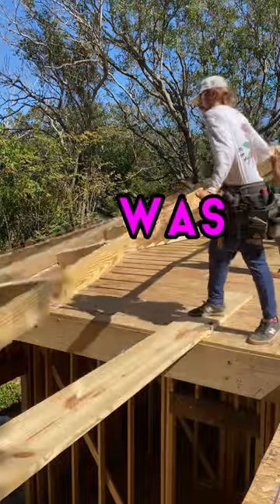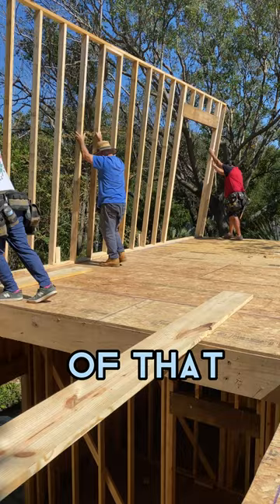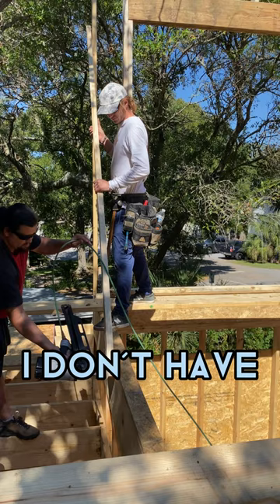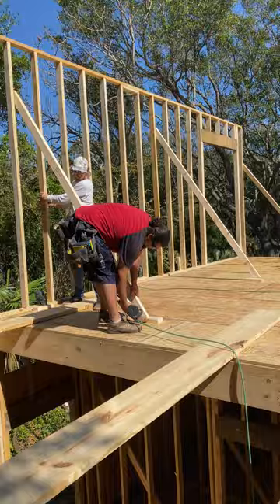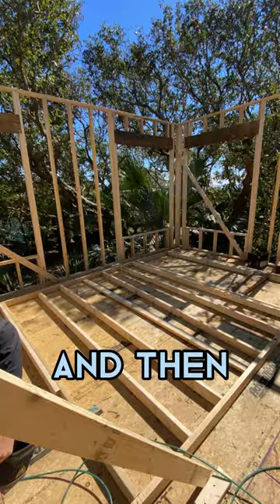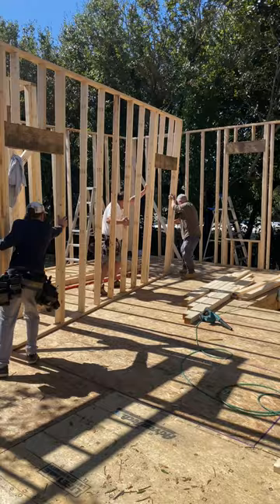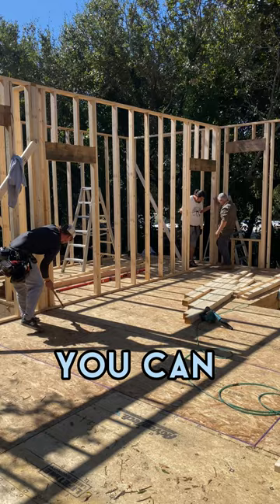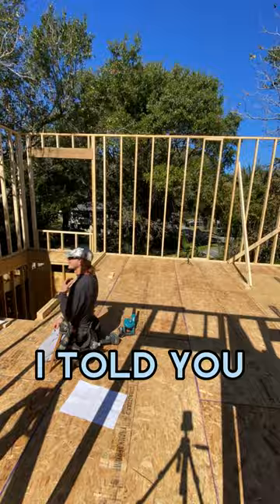Second Floor Walls | Artpentry